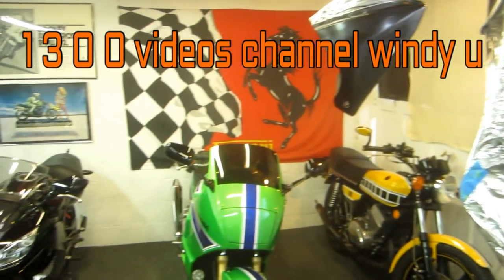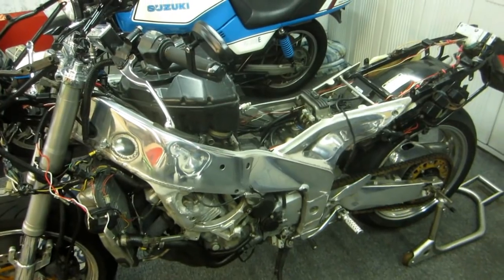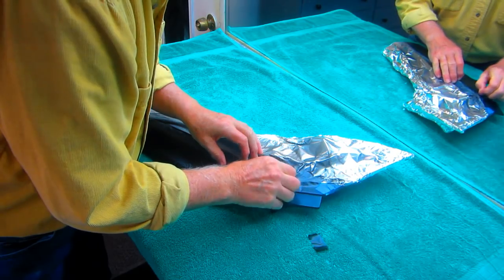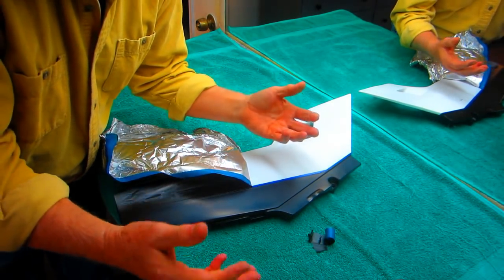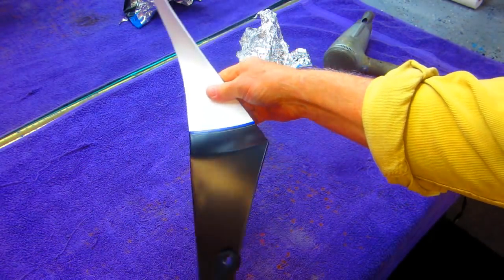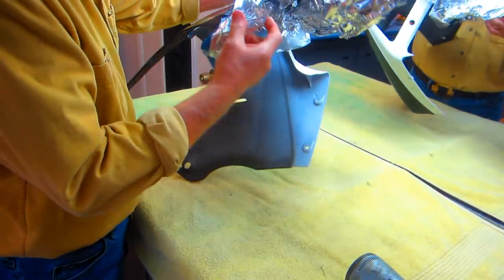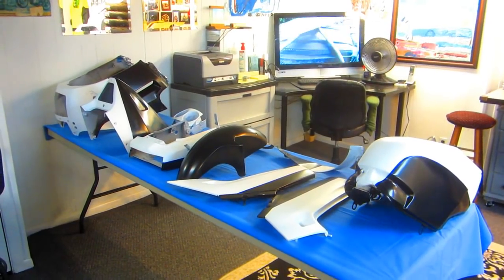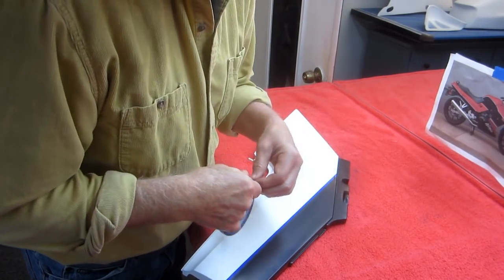pt 54 FZR RESTORATION,PAINTING RED AND BACKMASKING,LONG DAY.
A LONG SHOPDAY INCLUDED REMOVING BLACK BACKMASKING AND BACKMASKING THE RED. TWO WORK SESSIONS GOT US READY FOR DECALING IN NEXT SESSION.